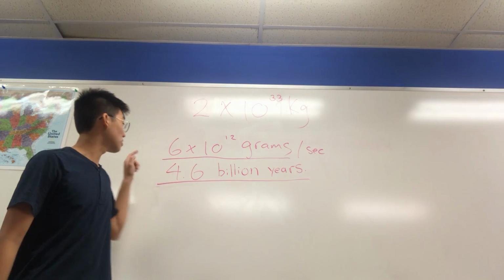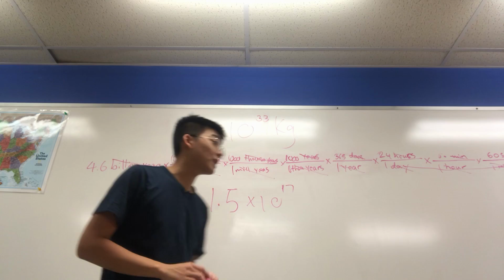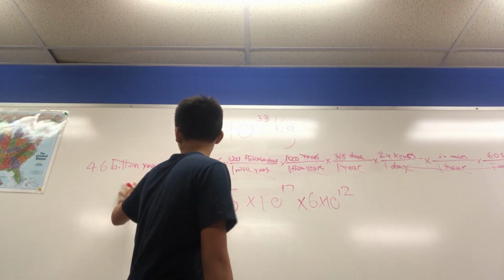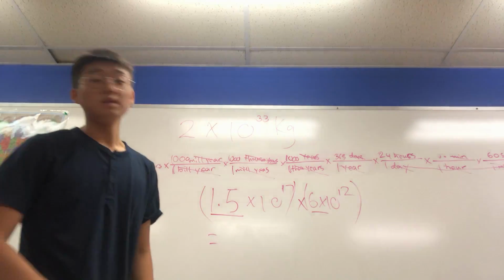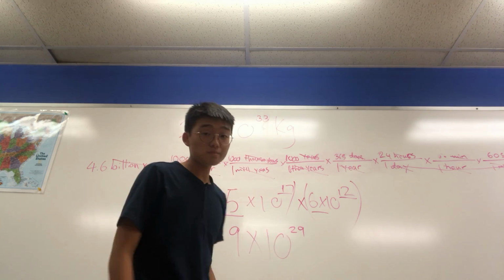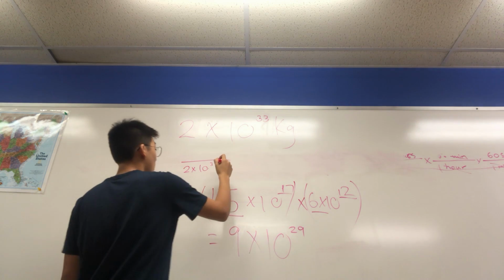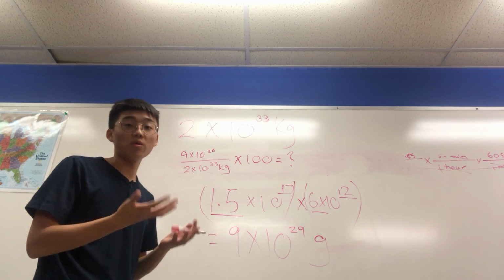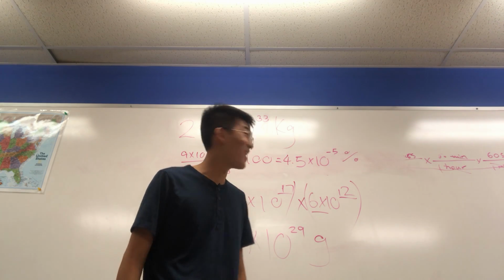The mass of the sun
In this video, I will be talking about the mass of the sun and how it changes over time.